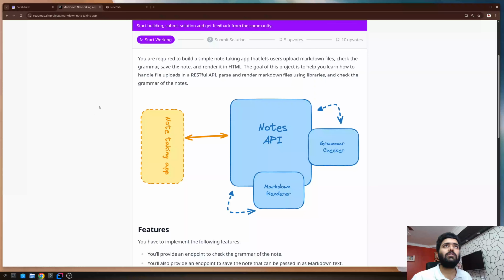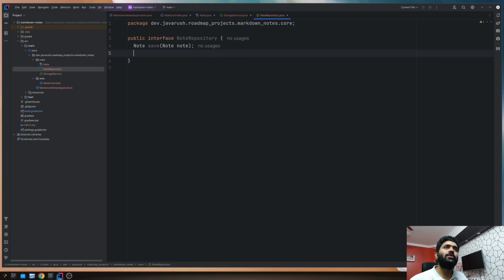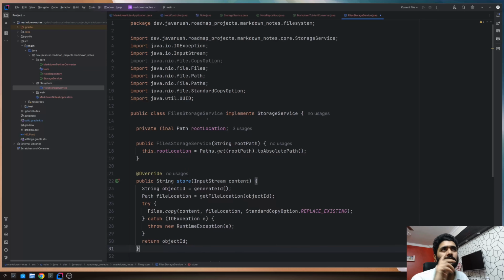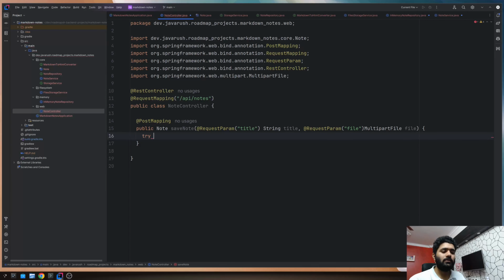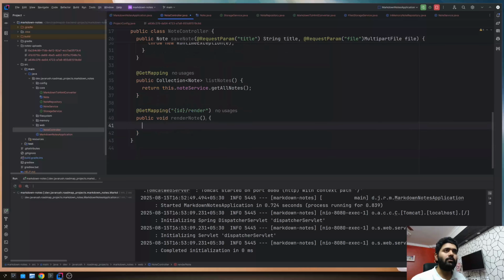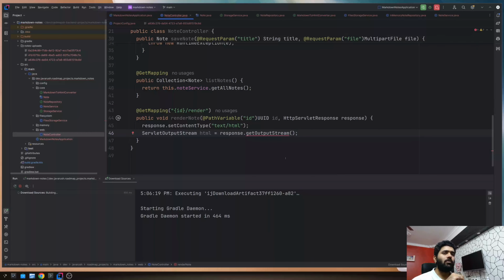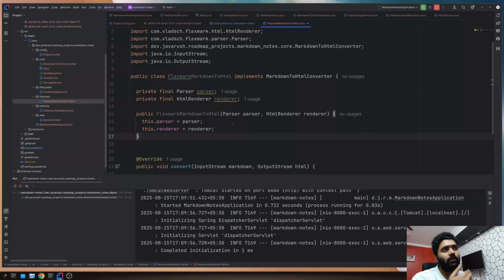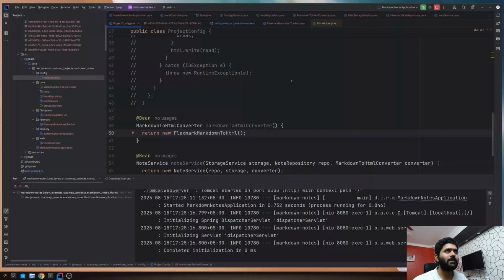📒 Markdown Notes Project using Spring Boot and Flexmark - roadmap.sh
In this video, we will create a project - Markdown Notes taking Application - which is listed on roadmap.sh website. We will start with an empty Spring Boot Project and will add the features to upload notes written markdown language, to list the uploaded notes and to render uploaded notes in html. In order to convert the markdown to HTML, we will use flexmark library. Please find the below resources: